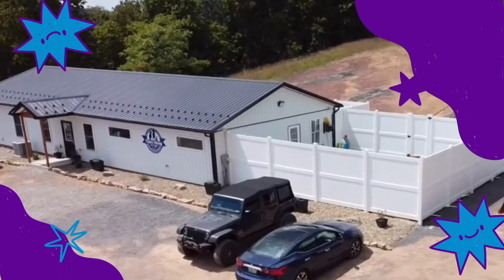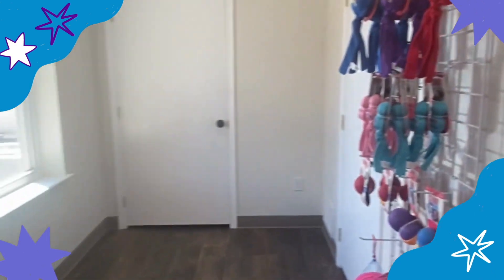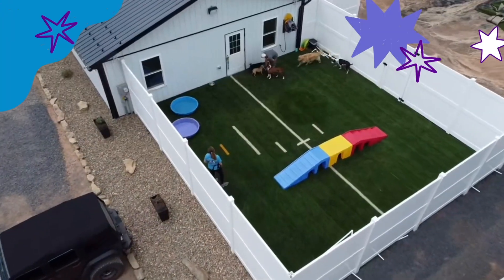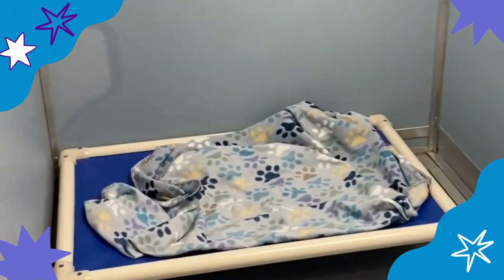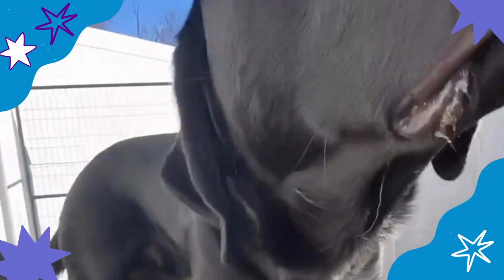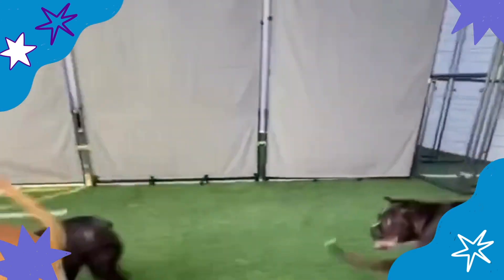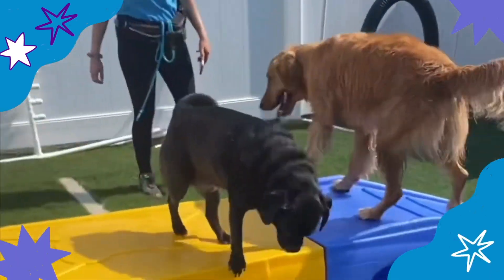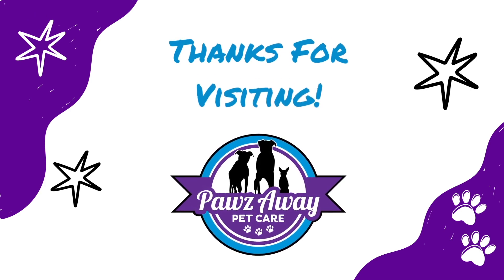Virtual Tour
Take a tour of our new facility.